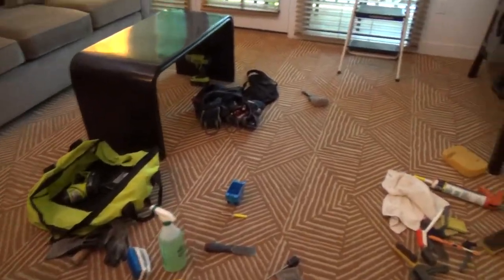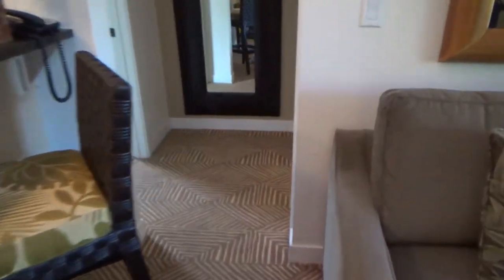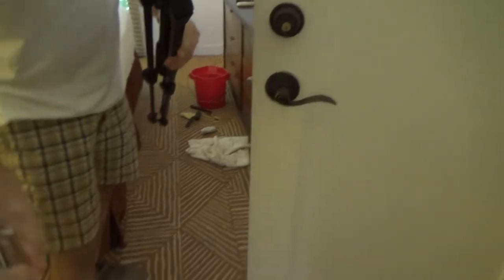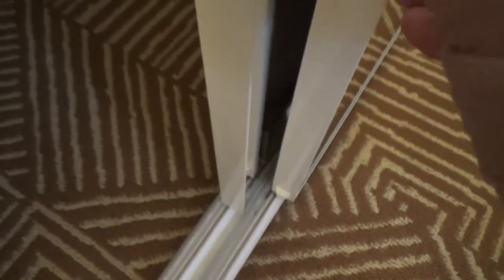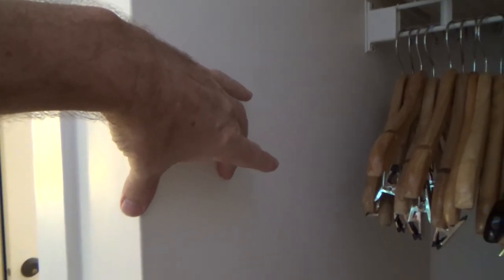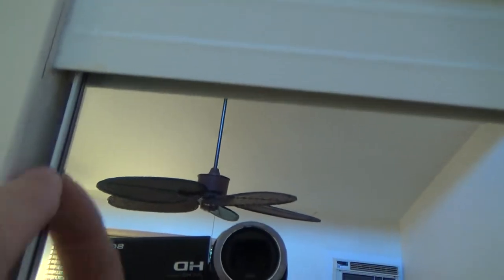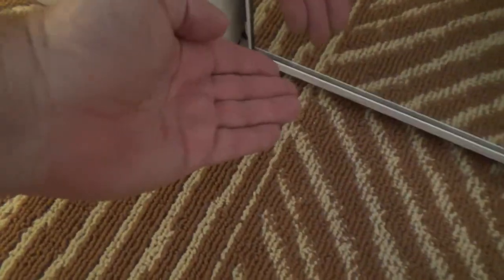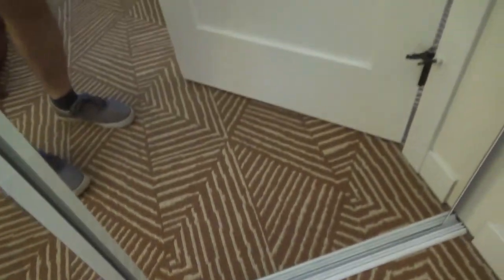Easy Way How to Adjust Sliding Glass Closet Doors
Easy way how to adjust sliding glass closet doors is what this quick DIY howto video is about. VideoJoe is on a service call to a vacation condo on Maui & one of the things he is looking at is both sets of sliding glass doors to the closets. Lots of times he will see that sliding glass closet doors are rubbing together when closing or making a dragging sound & hard to close. That's because the sliding glass doors can easily get off the bottom track rail since the wheels may not be on the correct portion of the track railing system. If this happens too often there may be a need of actually adjusting & raising the wheels on the closet sliding glass doors. You can easily adjust the wheels if you look toward the bottom of the backside of the sliding glass closet doors & all you will need is a screw driver to raise &/or lower the closet doors. Easy. Adjusting closet sliding glass doors is easy...when you know how. Watch & learn as VideoJoeShows you easy way how to adjust sliding glass closet doors.   Way easy!